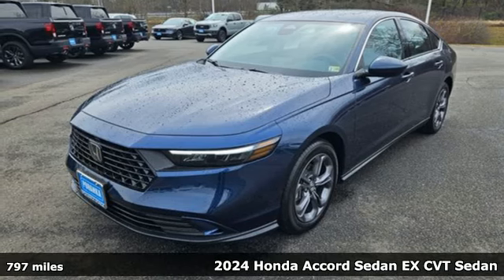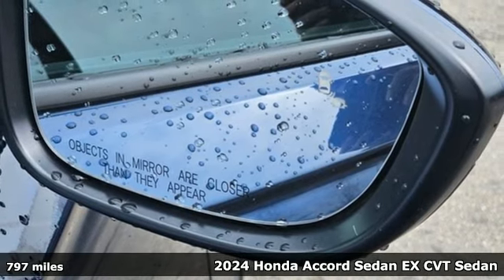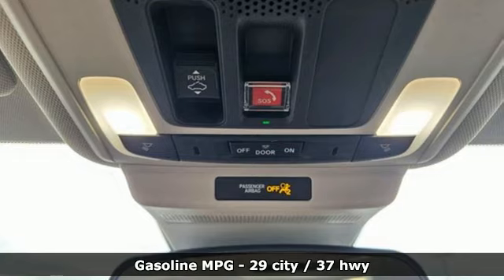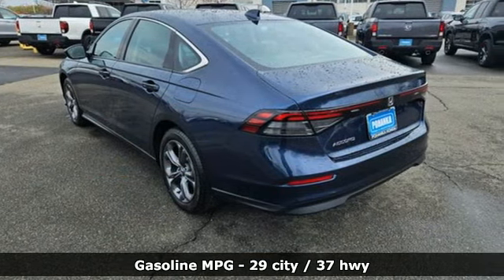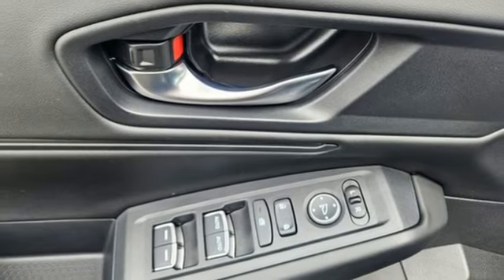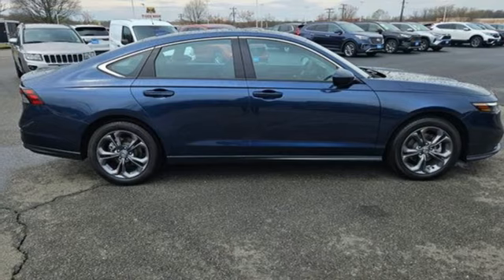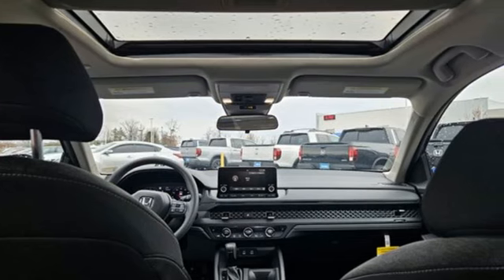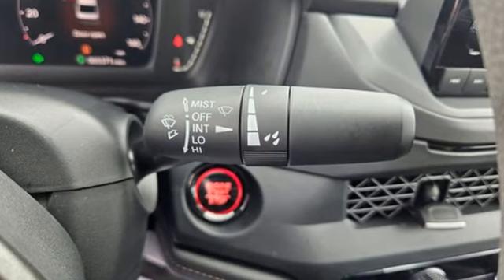Used 2024 Honda Accord Fredericksburg VA Richmond, VA 24F114 - SOLD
Year: 2024
Make: Honda
Model: Accord
Trim: EX
Engine: 1.5T I4 DOHC 16V Turbocharged VTEC
Transmission: CVT
Color: Blue
Interior: Black
Mileage: 797
Stock #: 24F114
VIN: 1HGCY1F39RA043063
Certified. CARFAX One-Owner. Clean CARFAX. Canyon River Blue Metallic 2024 Honda Accord EX FWD CVT 1.5T I4 DOHC 16V Turbocharged VTECbrHondaTrue Certified+ Details:brbr * Powertrain Limited Warranty: 84 Month/100,000 Mile (whichever comes first) from original in-service datebr * Transferable Warrantybr * Vehicle Historybr * 182 Point Inspectionbr * Limited Warranty: 60 Month/86,000 Mile (whichever comes first) from original in-service date, if purchased within new vehicle limited warranty periodbr * Warranty Deductible: $0br * Roadside Assistancebr * Honda Care Motor Club Partner for 2 years/50,000 miles (whichever comes first.) Roadside Assistance, Trip Interruption and Concierge Service for the duration of the Certified Pre-Owned Limited Warranty. Up to two complimentary oil changes within the first year of ownership. SiriusXM 90-Day Trialbrbr29/37 City/Highway MPGbrOdometer is 2068 miles below market average!brbrWe make every effort to provide accurate information but please verify options and price with management before purchasing. All vehicles are subject to prior sale. All financing is subject to approved credit. Dealer installed options are additional. Stock photo colors, options and trim levels may vary. Not responsible for typographical errors. Published prices subject to change without notice to correct errors and omissions or in the event of inventory fluctuations. Vehicle offers/prices & internet price quotes valid for 48 hours from initial posting date, subject to change by dealer/manufacturer without notice. Vehicles may be in transit to dealer. Vehicle photos may not match exact vehicle. Please call to confirm availability status. All prices exclude taxes, title, license, and dealer processing fee of $989.00. NHTSA Government 5-Star Safety Ratings are part of the U.S. Department of Transportationa€TMs New Car Assessment Program Model tested with standard side airbags (SAB). **Based on model year EPA mileage ratings. Use for comparison purposes only. Your mileage will vary depending on driving conditions, how you drive and maintain your vehicle, battery pack age/condition, and other factorS.

Address:
60 South Gateway Drive